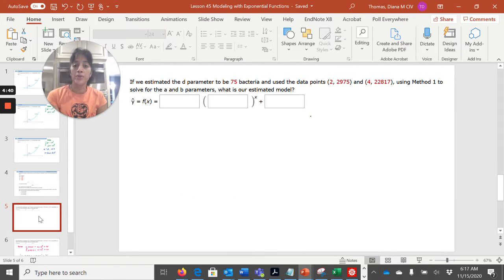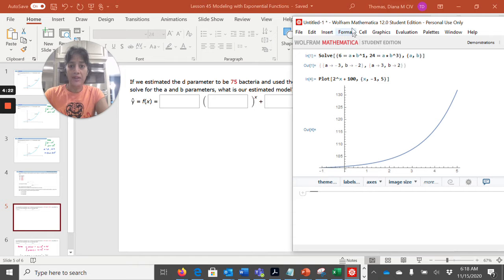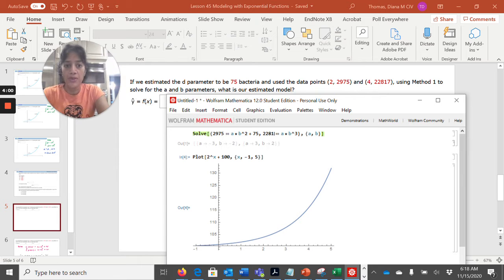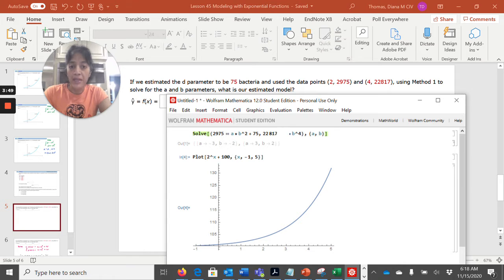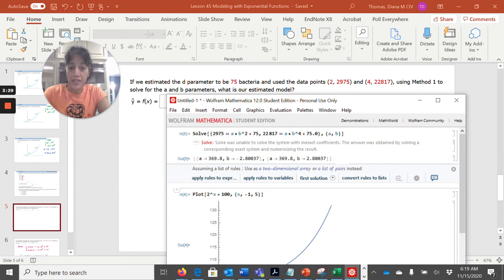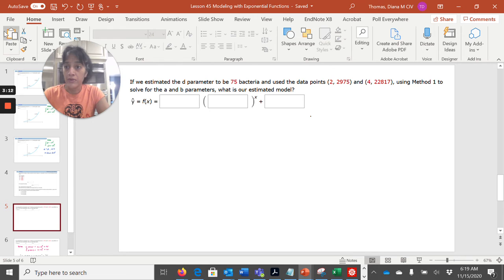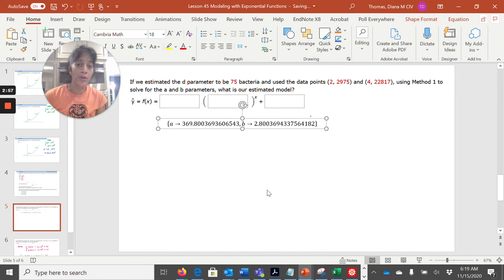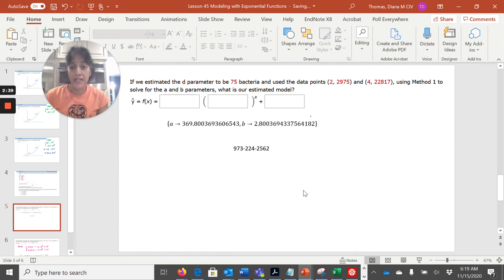Lesson 45 Number 2 Continued